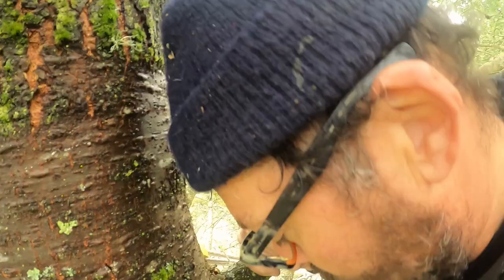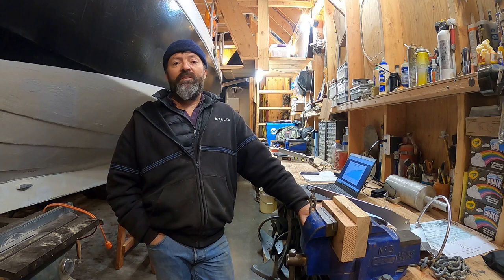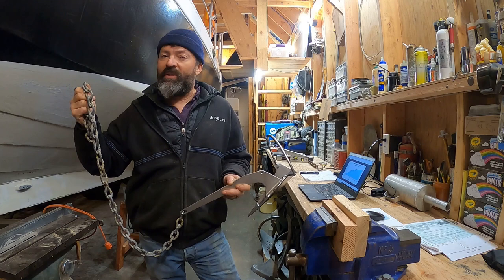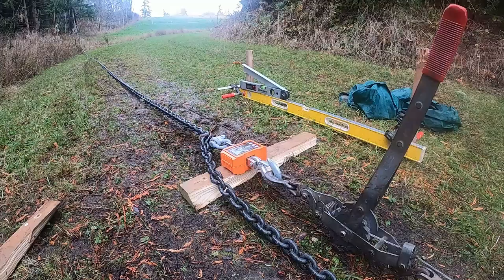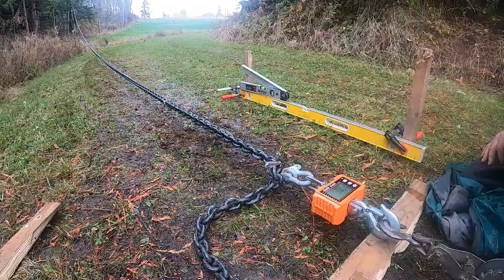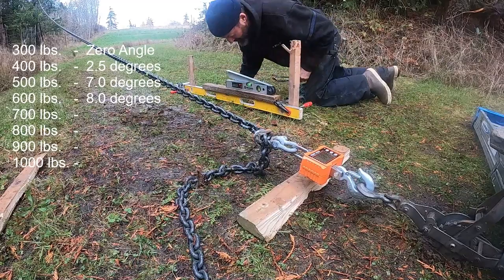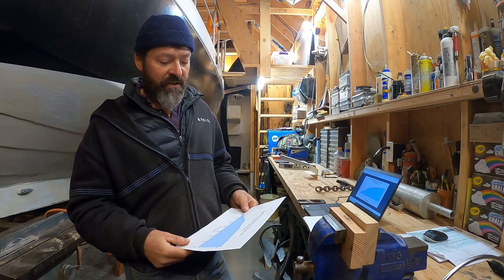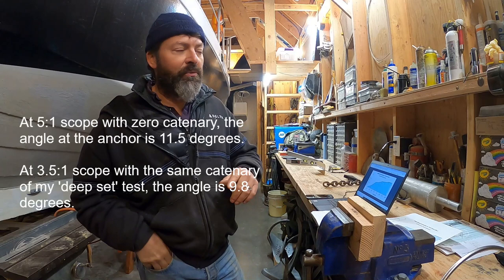Anchor Chain Catenary. Anchor Test Video #89